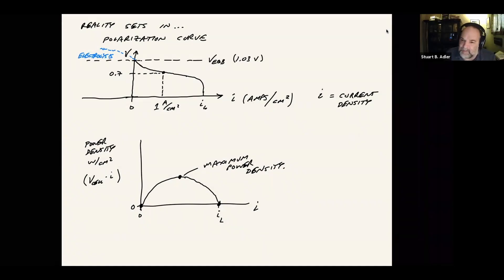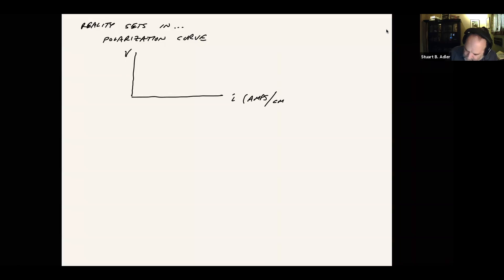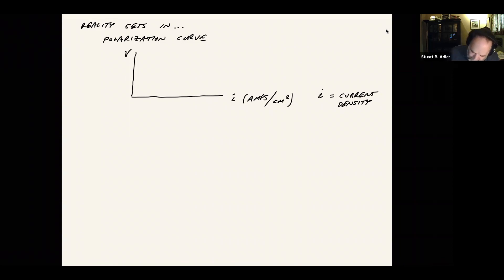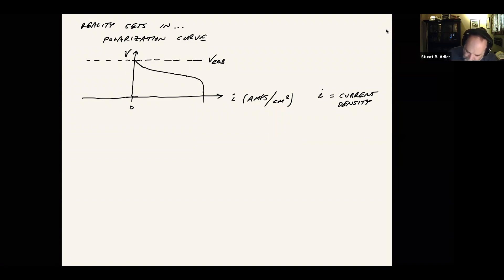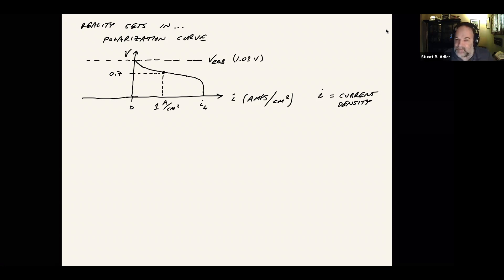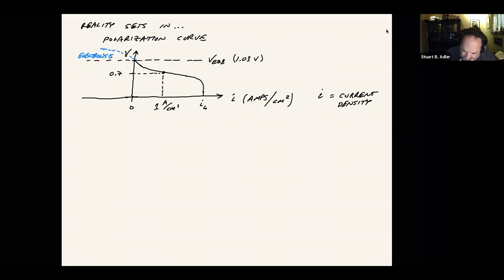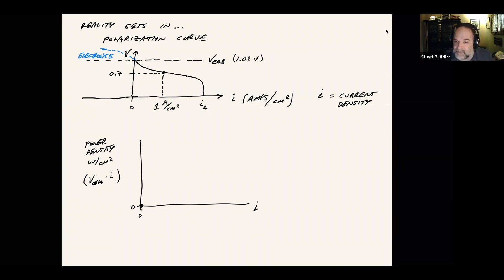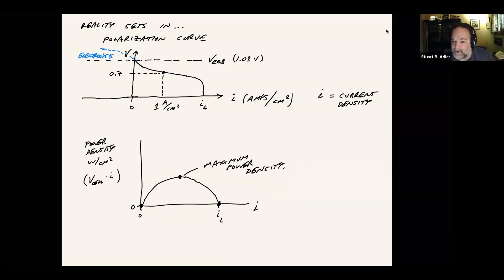Episode 9 - Polarization Curves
Discussion of the relationship between cell voltage and current density in fuel cells.